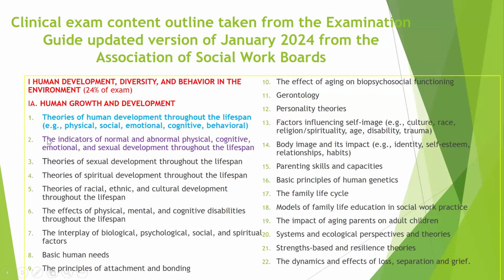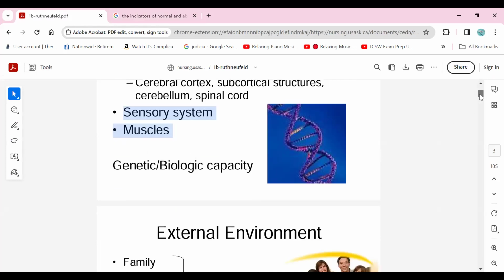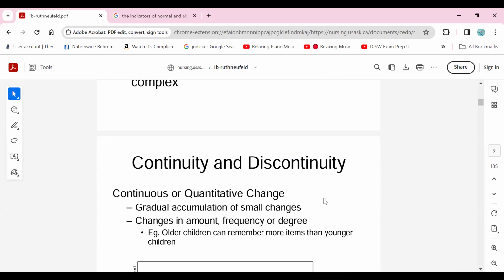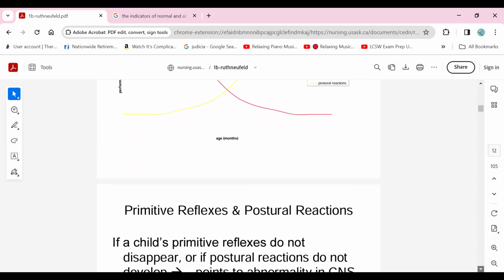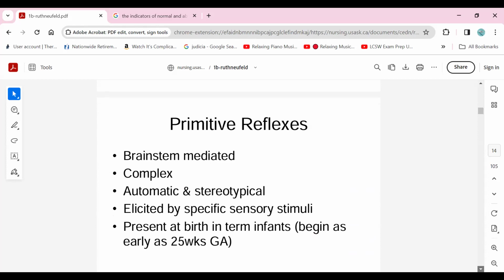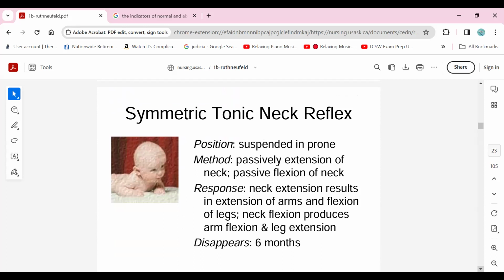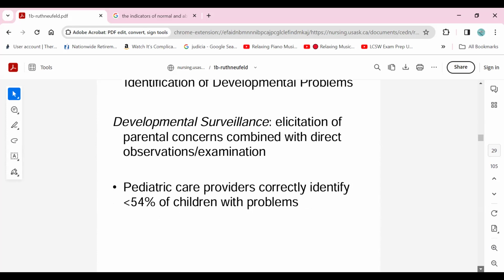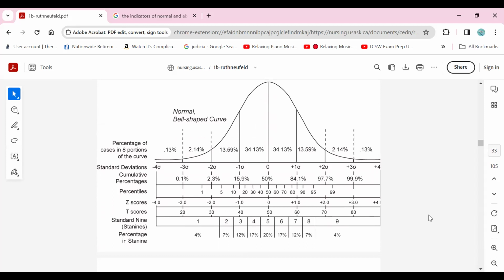Normal & Abnormal Infant and Child Development, Part I